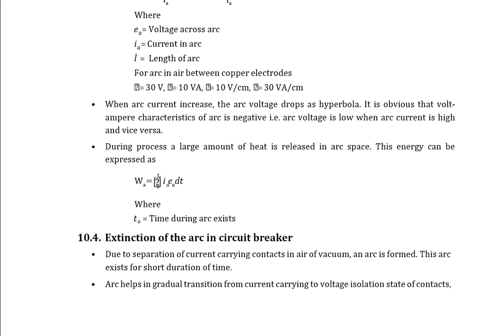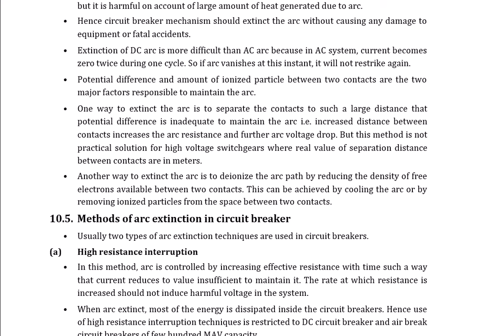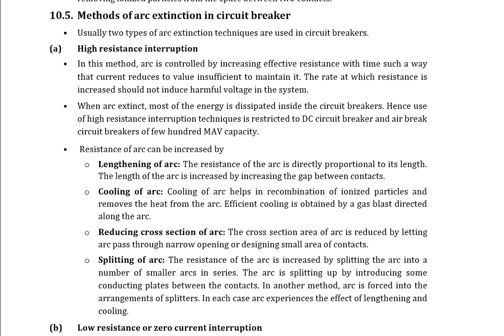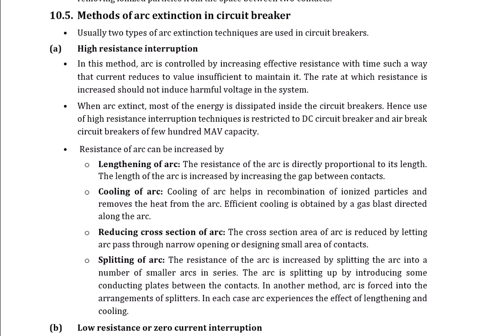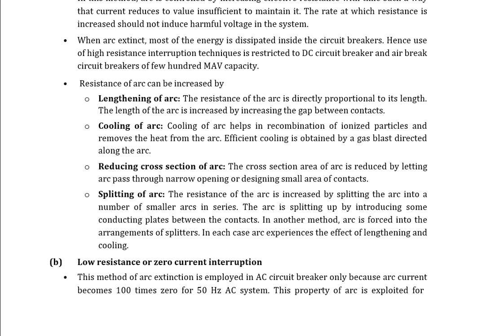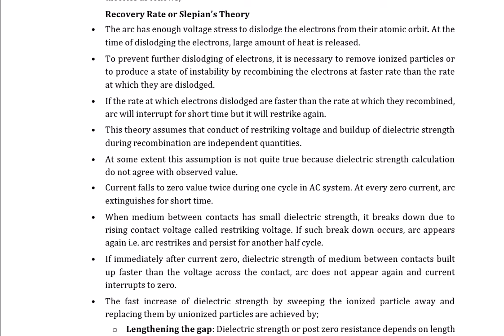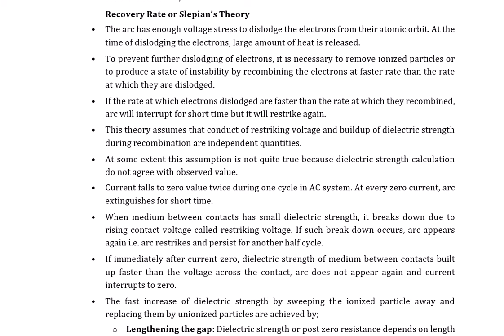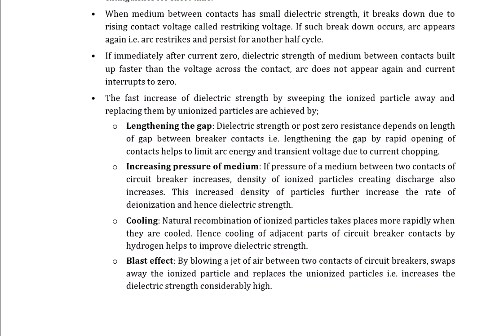Lecture 30 | SGP | 7th Semester | Chapter 10 | GTU